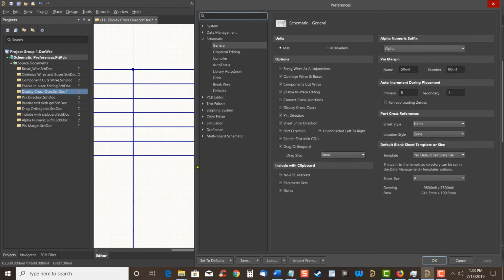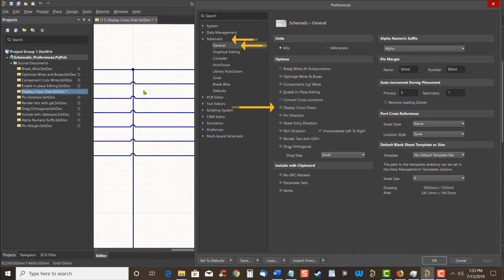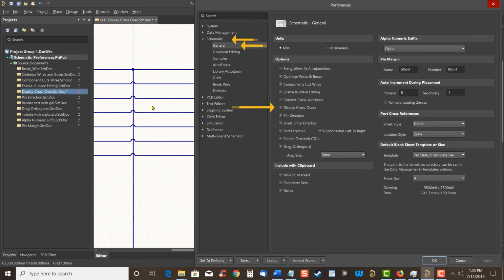Schematic Display Cross Over Altium Designer 2019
Preferences
Schematics
    General
    Display Cross-Over